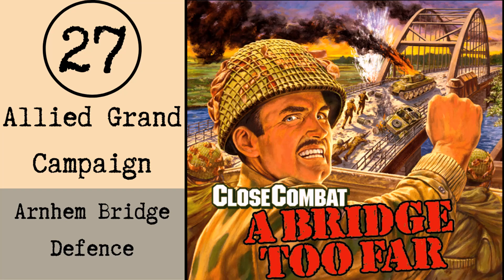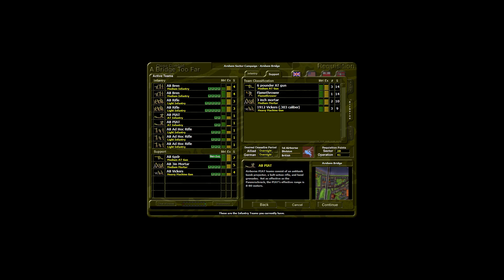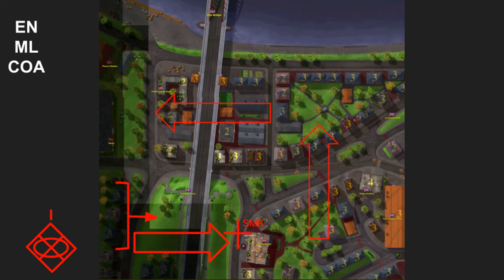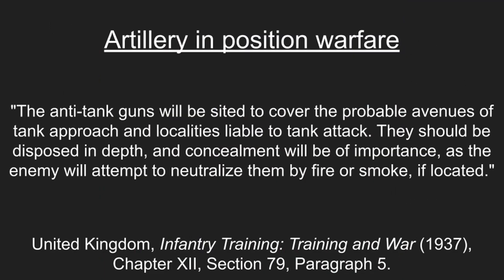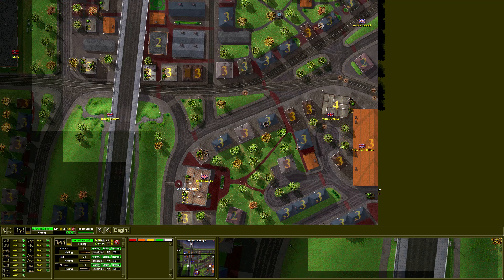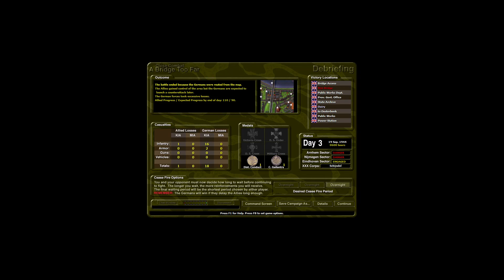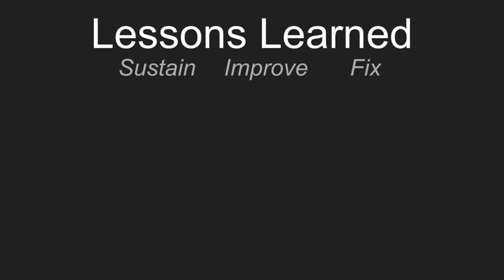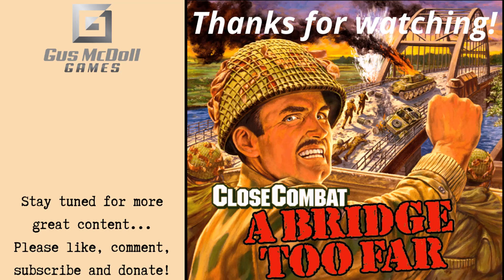Close Combat A Bridge Too Far E27 Arnhem Bridge Defence (Operation Market Garden)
Welcome to Gus McDoll Games (Strategy and Tactics), and thank you to our subscribers!

In this series we play Close Combat A Bridge Too Far, a game based on the Battle of Arnhem, Operation Market Garden. We are playing the Allied Grand Campaign at the Veteran level of difficulty.

In Episode 27, Frost's men must defend Arnhem Bridge in order to allow XXX Corps to cross the Rhine. It is Day 3 of Operation Market Garden, 0600hrs on 19 September 1944.

We use each mission to illustrate one or more aspects of WW2 infantry minor tactics at the company level and below: frontal and flanking attacks; use of indirect fire; suppressing fire; enfilade and defilade; infantry/tank cooperation; defensive positions; ambushes; and so on.

Each episode we conduct basic mission analysis, consider the terrain and what the enemy might do, develop and analyse courses of action, make a decision, then execute the plan in real time, followed by lessons learned.

Chapters
00:00 Introduction
00:39 Mission
01:34 Troops
02:55 Terrain
04:15 Enemy
05:10 Courses of Action
06:26 Doctrine
06:44 Decision and execution
07:20 The Battle
11:56 Results
13:16 Lessons learned
14:20 Conclusion